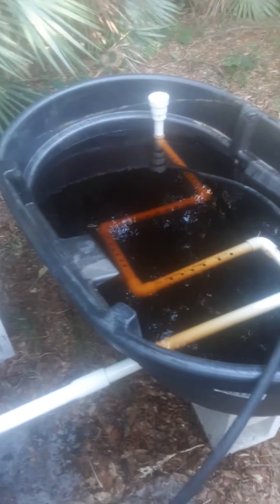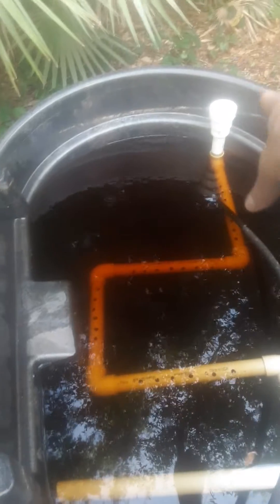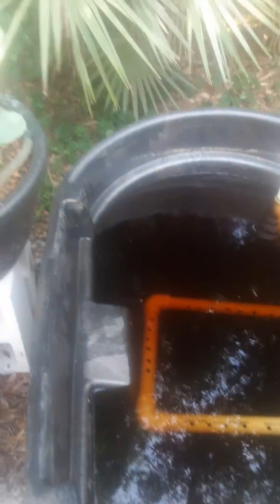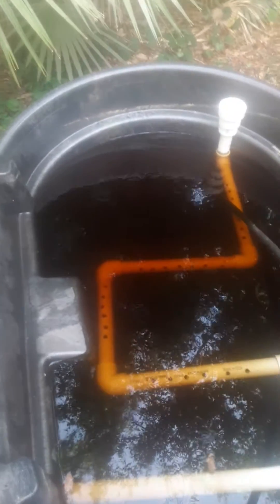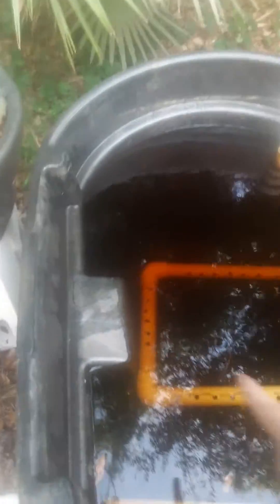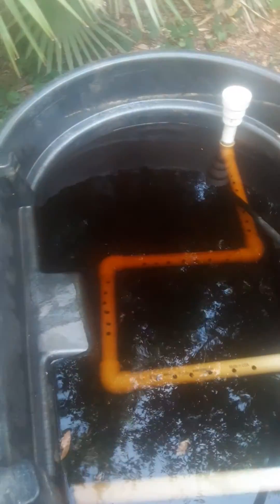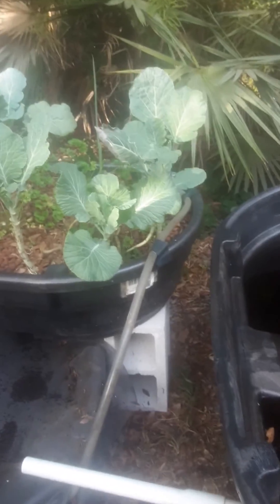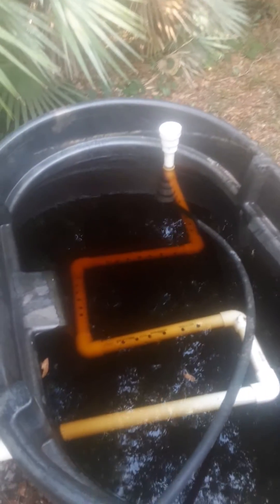May 3 2024 hydroponic part 2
here is the new bin assembled ... just ordered a new outdoor extension cord and three bags of hydroponic rocks